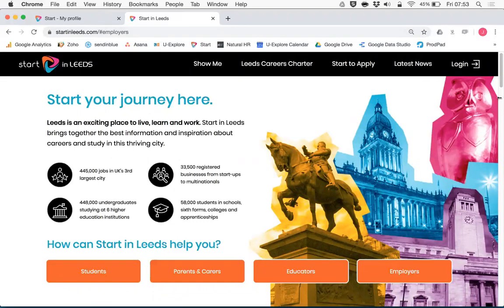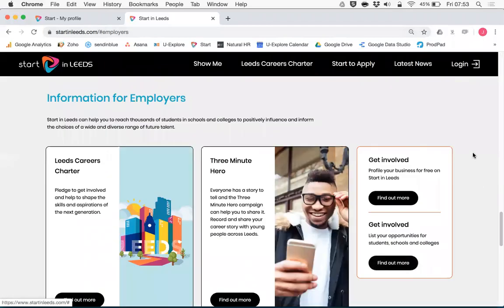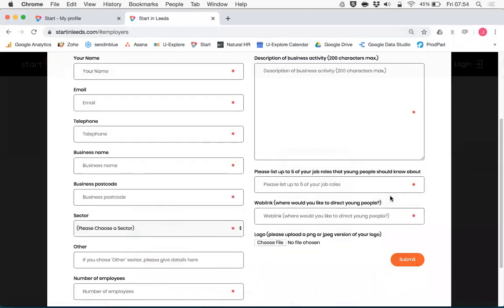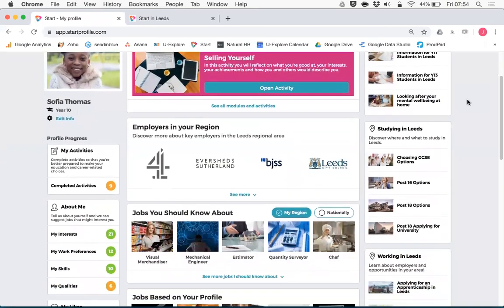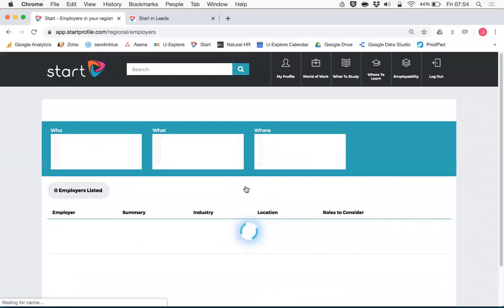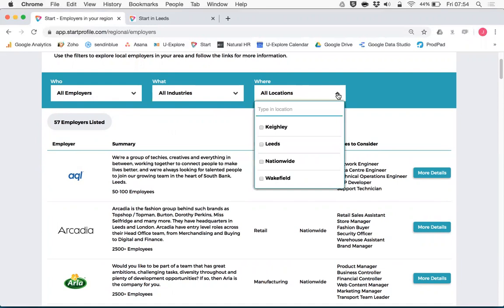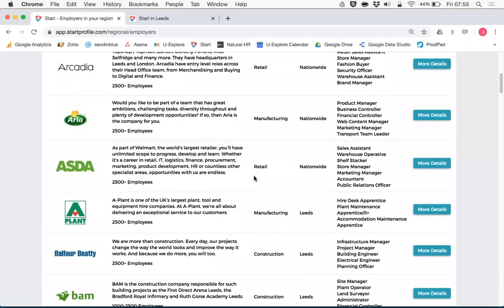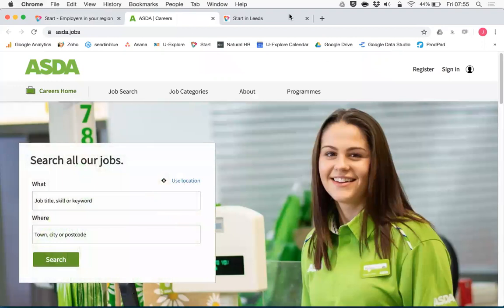Creating a company profile on the Start in Leeds careers platform